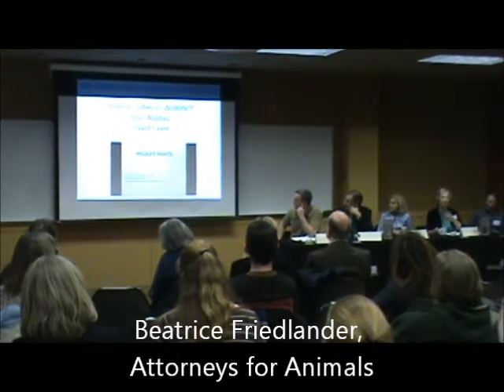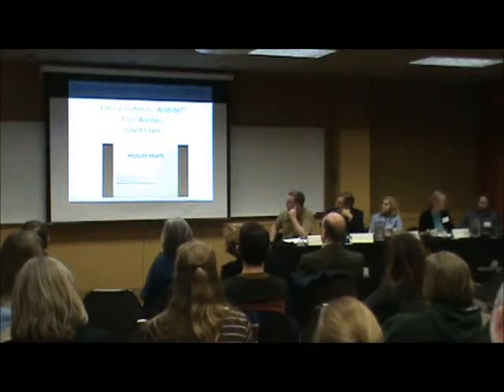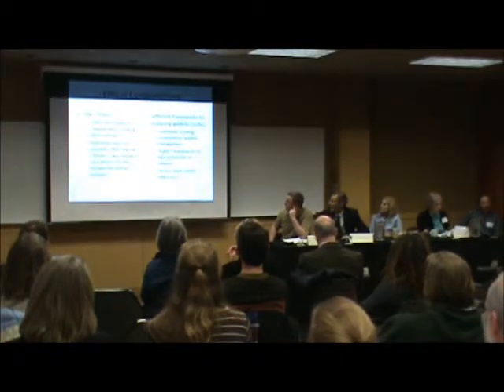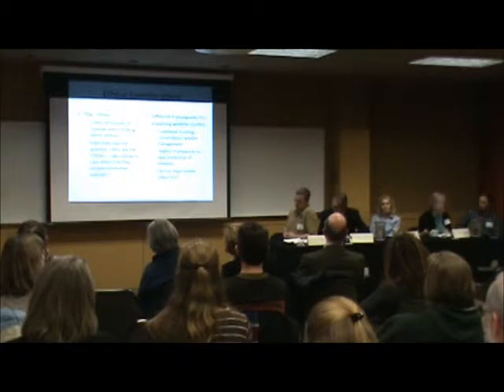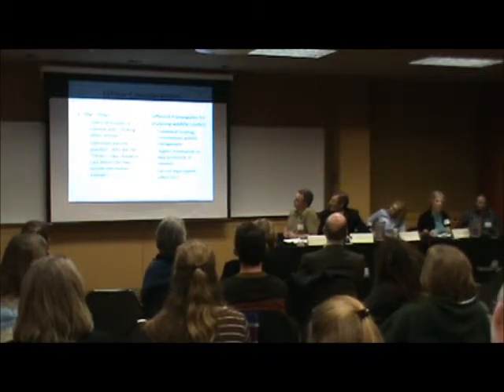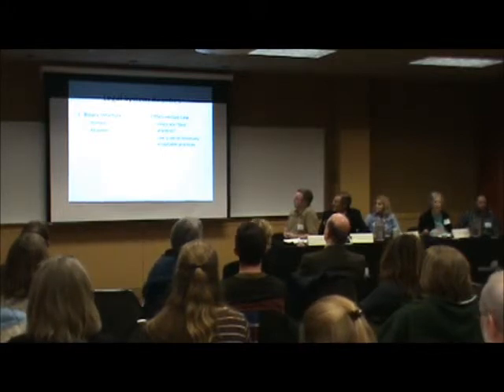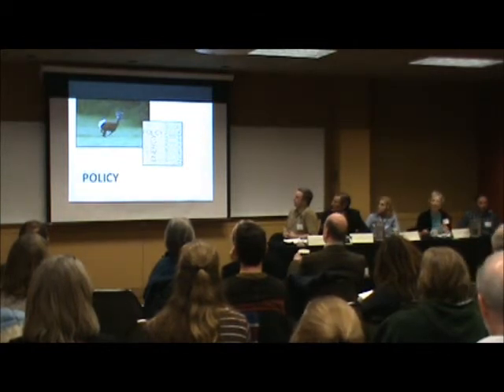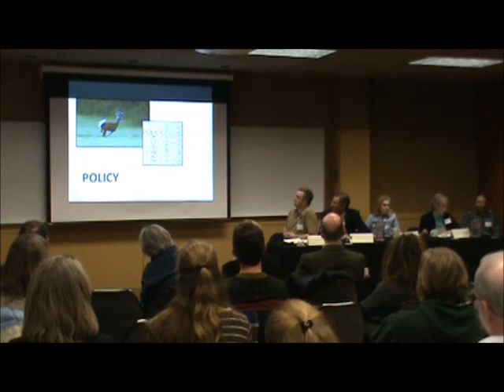Deer Cull: Beatrice Friedlander